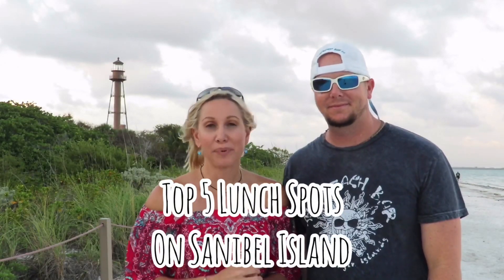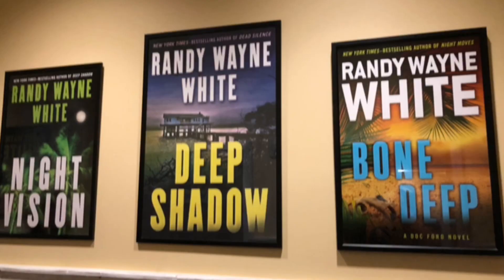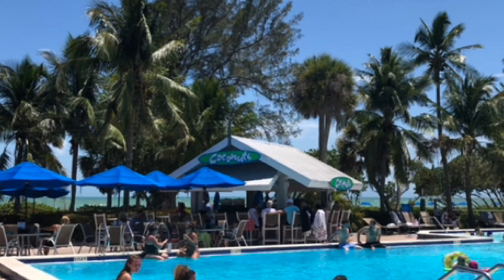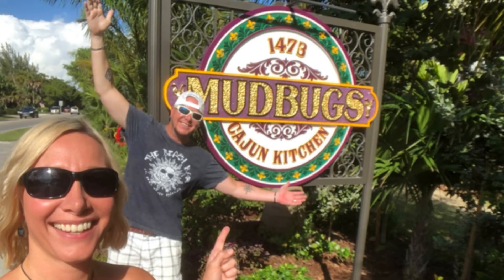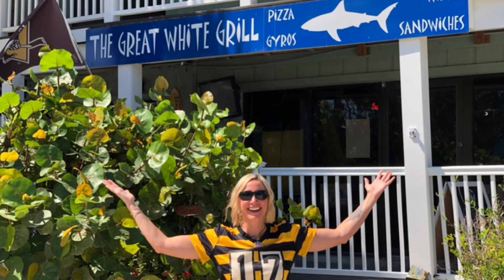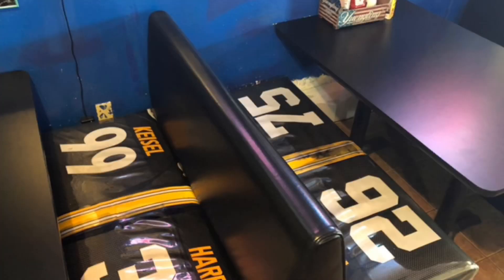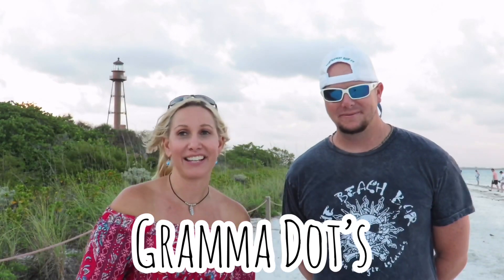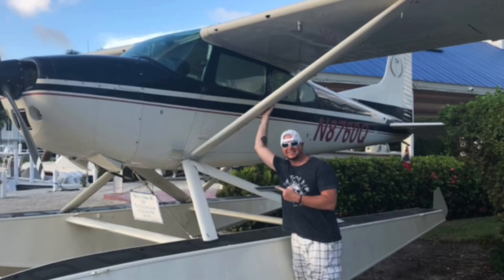Sanibel Island - Top 5 Lunch Spots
*** More Information ***

If you love the Caribbean, give us a follow!

Do you listen to podcasts? If so, give us a listen on Apple podcasts or your podcast player of choice!

To hangout and engage with other salty Caribbean travelers join our Facebook Group!

If you are a Caribbean loving twitter person, follower us here!

FAQ
What cameras do we use?
DRONE - DJI Mavic Air
BIG CAMERA
MOBILE CAMERA - DJI OSMO POCKET
GEAR BAG

Sanibel Island is famous for its beautiful beaches which are full of seashells and its laid back vibes. After a morning of shelling, your going to be hungry for some island eats. Here are our top lunch spots on Sanibel Island.

Cheers!

A Salty Passion: Hi! We are Ryan (RumShopRyan) and Crystal (Castaway Crystal), we document, photograph, and film the best the Caribbean has to offer. Whether it’s stunning beaches, relaxing hotels, friendly restaurants, or soggy beach bars…we want to share it and inspire others to explore the islands.

MEET US!

Who Is RumShopRyan:
Howdy! I’m Ryan and I hail from the land-locked, can’t get any further from the ocean, state of Kansas. I moved to laid back southwest Florida in 2001. I didn’t know a single person and didn’t have a job. Risky I know, but the ocean was calling and I had to answer.
I’m a huge fan of Kansas City sports, so you’ll probably see a lot of Jayhawks, Chiefs and Royals attire in my photos. Kansas City is a great town and I’m glad I’m from there, but the coastal life was calling. It’s kind of like Kenny Chesney’s “island boy” song. Check out the lyrics and you’ll see what I mean.

I write because I’m passionate about the Caribbean and the island lifestyle, and it’s my way to share it with you. If it has anything to do with the Caribbean, rum drinks, beach style music, or Caribbean culture, you’ll be able to find it on this site.

When in the Caribbean you’ll find a camera around my neck and note pad in my pocket. This is how I document the experiences in unique and interesting ways and bring it back to you, the Castaways.

Who is Castaway Crystal:
I was raised in Southwest Florida so it’s no surprise that I have a love for beaches, water and nature. As a child, most weekends were spent fishing in the warm gulf waters on the family boat. As an adult, most weekends are spent soaking up the sun on Ft. Myers Beach. Even though I have always loved the coastal life, I don’t think I fully appreciated it until I moved to Nashville, TN. I’m all about experiencing new things, and as a Licensed Massage Therapist I thought it would be amazing to massage some of Nashville’s biggest stars (a girl can dream right?). But I missed the sun and sand too much—and let’s not forget the rum runners! After a year I couldn’t take it anymore, this sun bunny moved back to her coast of somewhere beautiful.

I’ve always been passionate about photography and writing but my passions never really had a purpose until I met Ryan. I couldn’t be happier being Ryan’s first mate and sharing my photos and stories with you. May they inspire you to go after your tropical dreams and wishes. Make a plan…Set a date…Just go!
Love boating and the island life? Then join our Castaway Crew channel Membership for members only perks. You can get early access to videos, special Members Only videos, free Castaway koozies and stickers and much more.

Did you know Crystal is a Licensed Massage Therapist? If you're in need of therapy, she has an office in Fort Myers and does house calls in Fort Myers, Cape Coral and Sanibel Island.